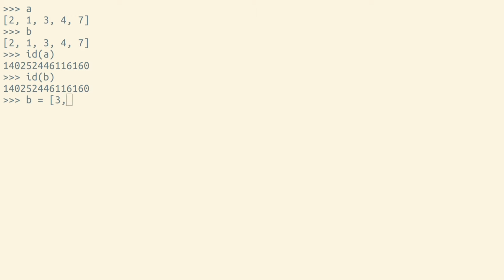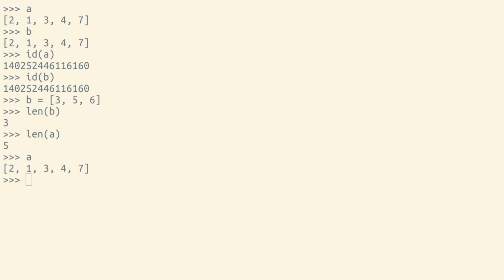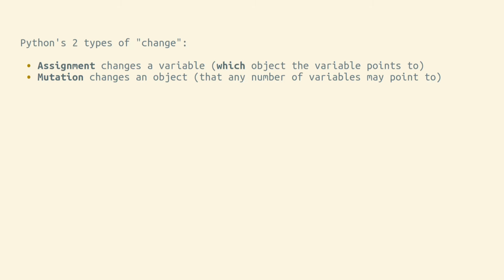Assignment vs Mutation in Python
In Python, "change" can mean two different things. Assignment changes which object a variable points to. Mutation, changes the object itself.

00:00 Variables in Python are pointers
00:27 Mutating a list
01:07 Mutation
01:35 Assignment
02:19 Assignment vs mutation
03:03 Changing variables and changing objects